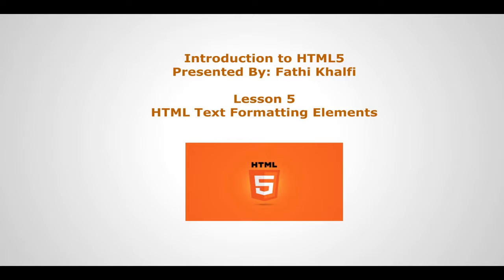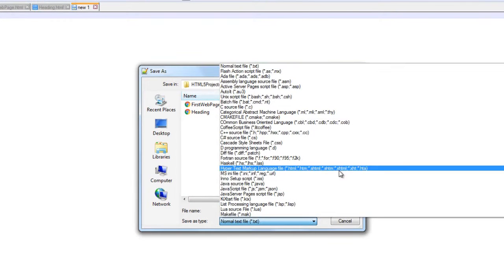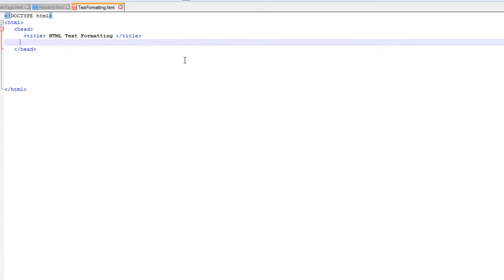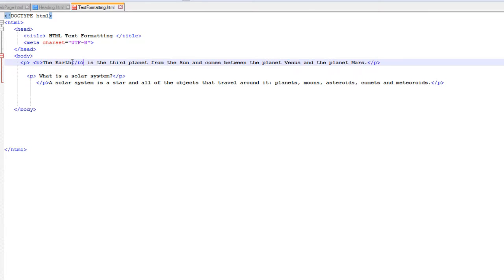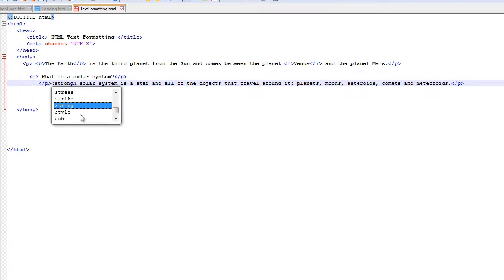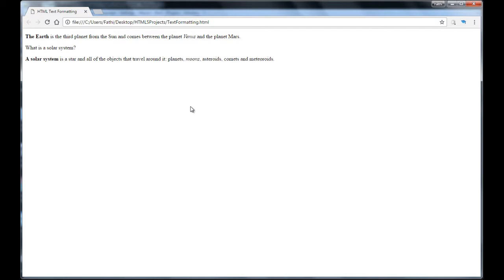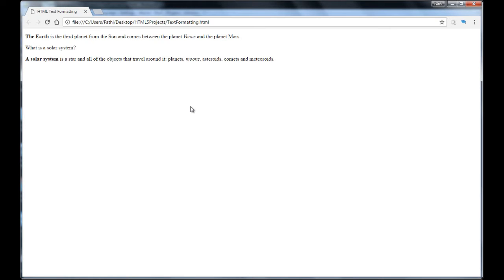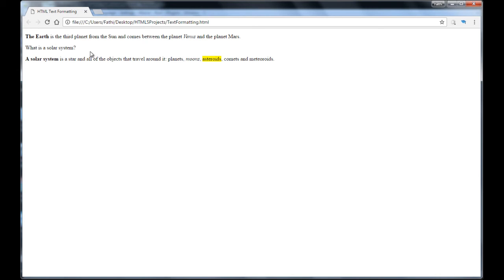Lesson 5 HTML Text Formatting Elements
HTML Text Formatting Elements
The Bold tag
The Italic tag
The Strong tag
The Emphasized tag
The Mark tag
The Deleted tag